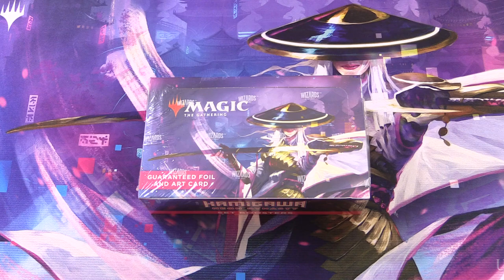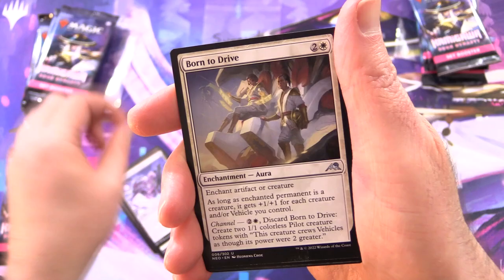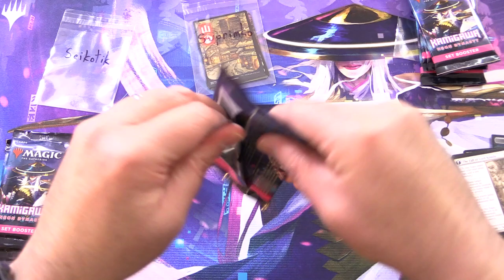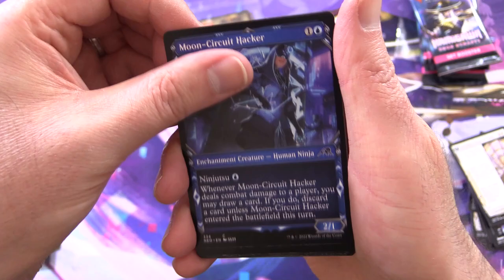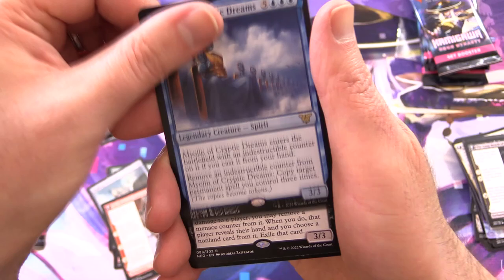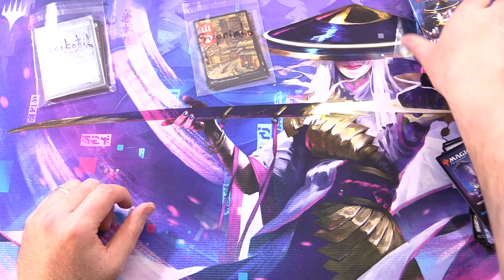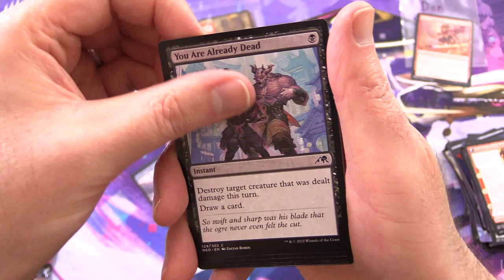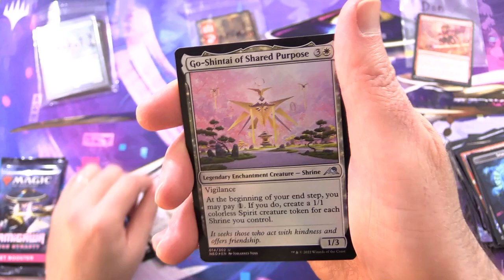Hunting For The Wandering Emperor!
Unpacking more Magic: The Gathering Kamigawa: Neon Dynasty Set Booster packs for patrons. This is snack #6 in a new series!